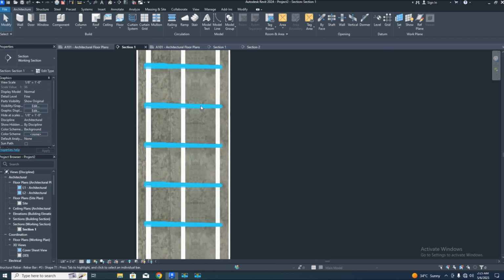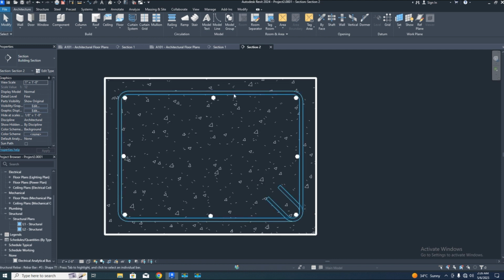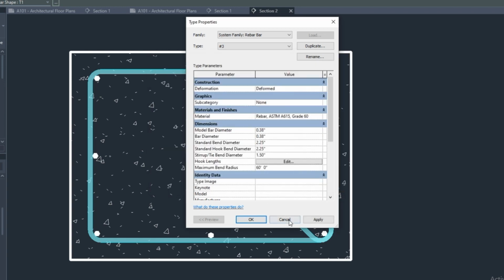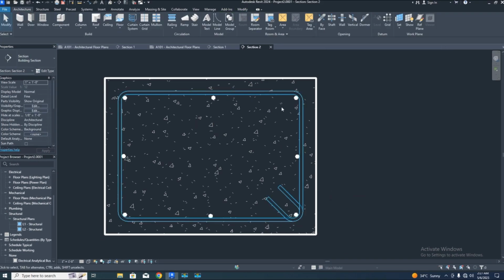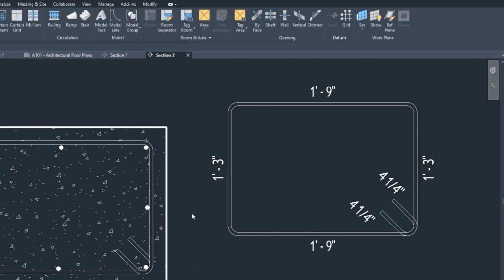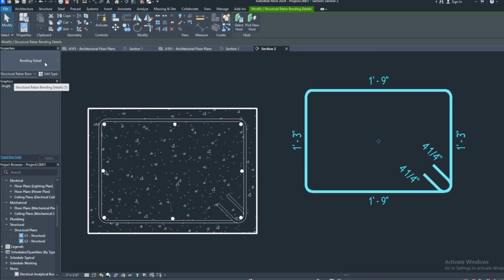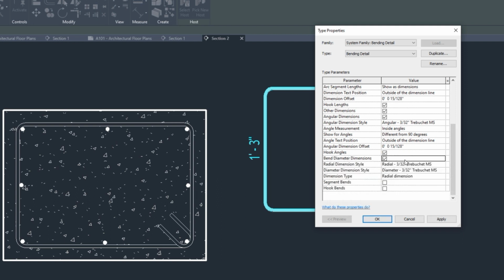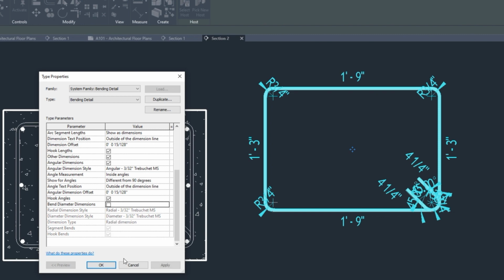Revit 2024 New Feature Update: Bending Detail Dimensions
Timestamps:
00:00 Introduction
00:12 Visual Style/3d view
00:24 Section View
00:45 Edit Type
01:45 Bending Details
02:04 Adding dimensions

In this tutorial, we'll explore the latest update to Revit 2024, which introduces the new Bending Detail Dimension feature. With this powerful tool, you can now create accurate and precise dimensions for your bending details in a matter of seconds. We'll walk you through the process of using this tool step-by-step, covering everything from selecting the appropriate dimension type to adjusting the formatting to suit your needs. Whether you're a seasoned Revit user or new to the program, this tutorial is sure to help you take your bending detail dimensions to the next level.

2) AutoCAD Autolisp.